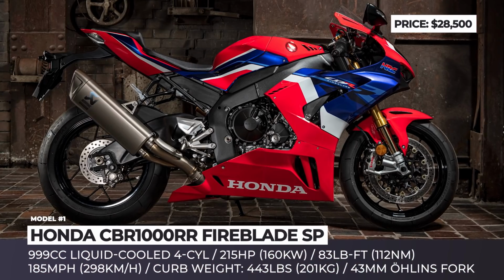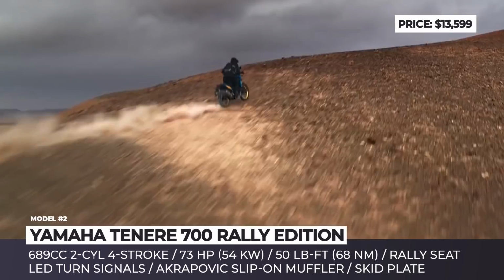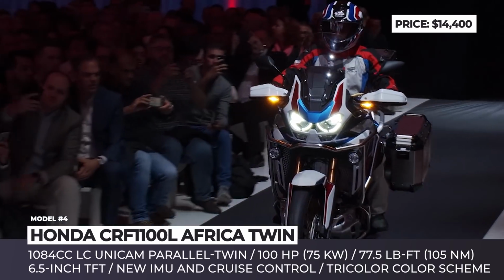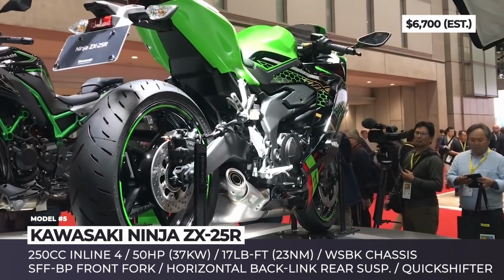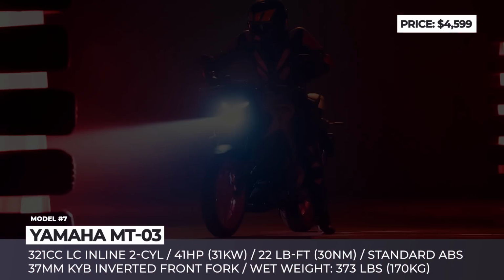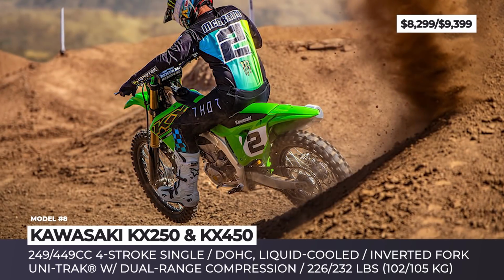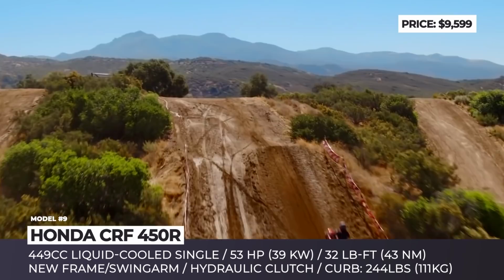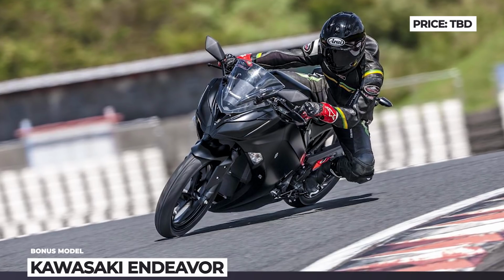10 Newest Japanese Motorcycles on Sale by 2021 (Latest News Across Various Classes)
Japan is home to the so called Big Four motorcycle manufacturers who dominate international market nearly unopposed when it comes to the sheer magnitude of sales numbers. This oligopoly could be explained by several factors: unprecedented reliability, affordable pricing and readiness to innovate without sacrificing the aforementioned parameters. During the 2021 model year, the Land of the Rising Sun will continue to strengthen its positions in the segment via necessary upgrades to the best sellers and implementation of new development strategies spearheaded by amazing newcomers.

Latest news and bike releases that made it to previous AutomotiveTerritory videos

List of all motorcycle models that were shown in this ATmotorcycles episode

Kawasaki Versys 1000 S and 1000 SE: kawasaki.eu/en/products/Dual_Purpose/2021/Versys_1000_S/overview

By the end of November Kawa promises to unveil 6 new models for international markets. The exact details are yet unknown, so lets instead explore the most recent arrivals to the European market, a revised SE flagship and all-new mid-range S trim.

220 Suzuki GSX-R1000R 100th Anniversary

To mark the company’s 100th year on the market, Suzuki launches a limited production run of the GSX-R1000R superbike. Its key feature is the historically inspired exterior with traditional blue and slate silver paintjob, which resembles Suzuki’s early race bikes from the 1960s.

Yamaha Tenere 700 Rally Edition: yamaha-motor.eu/ie/en/products/motorcycles/adventure/t-n-r-700-rally-edition-2020/

Yamaha decided to build on the success of the latest Tenere 700 by releasing a Rally Edition that pays tribute to the brand’s legendary Dakar rally racers. Apart from blue and yellow livery, this model differs from the standard 700 by a number of additional features and higher standard specification.

Once sold as a single-cylinder motorcycle, this hypernaked was fully overhauled in 2016, getting a new chassis and engine derived from the YZF-R3. In 2020, the MT-03 received a comprehensive facelift, that includes more modern styling, a new MT-Series exhaust and a revised dashboard.

The KX Series by Kawasaki is the most titled line of dirt bikes in their respective classes. In order to stay relevant, the KX250 model arrives all-new for 2021 and acquires a slate of upgrades inherent to the bigger 450 sibling.

Initially revealed back at the Tokyo Motorshow, the all-new ZX-25R supersport has been finally presented in its production-ready form. As promised, this bike is the only representative of its class to come powered by a 4-cyllinder engine. The 250cc mill is claimed to peak at 50 horsepower, though Akrapovic tests indicate 41 hps at the rear wheel.

Kawasaki Endeavor: kawasaki.co.uk/en/news/Electric_powered_bike_unveiled_by_Kawasaki

So far besides Harley Davidson, traditional manufacturers have preferred to stay away from electric models and left the field for the startups to advance. The Endeavor project, however, is about to fast forward Team Green to the future.

During its twenty-years on the market, Honda CRF 450R has evolved into one of the best-selling models in the motocross segment. This year, it arrives lighter, offers optimized power delivery and follows the brand’s latest Razor-Sharp Cornering design philosophy.

The new generation Fireblade SP raises the bar for the model in terms of performance, styling and, of course, pricing. Inspired by the MotoGP racing, this street-legal two-wheeler sits on a more compact aluminum twin-spart chassis with revised geometry, has a longer swingarm and gets clean-sheet bodywork.

Honda CBR600RR: honda.co.jp/CBR600RR/

2021 brings us a long-awaited redesign for the mid-range model on the CBR series family. This is the first update for Honda CBR600RR since 2013, and it means Fireblade-inspired styling and a couple of premium tech features.

Honda CRF1100L Africa Twin: hondanews.eu/eu/en/motorcycles/models/africa-twin

Honda CRF1100L Africa Twin is one of the most capable motorcycles in the adventure bike segment, and in 2020, it received a comprehensive redesign, both on the surface and under the bodywork. In 2021, the model also gains the iconic Pearl Glare White Tricolor exterior, that was previously only available on the Adventure Sports version.